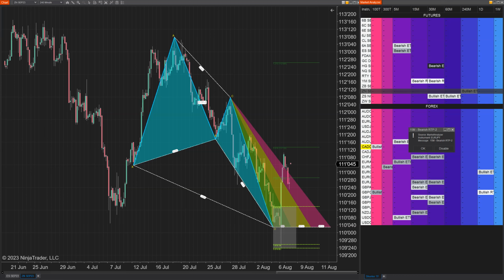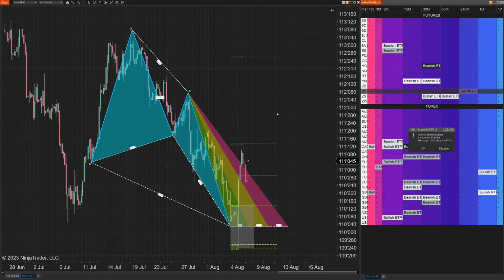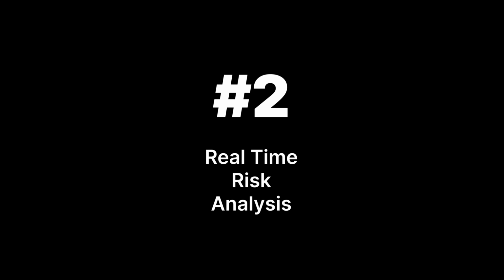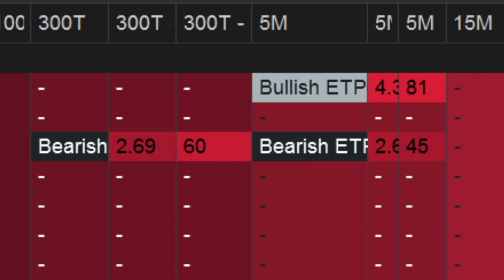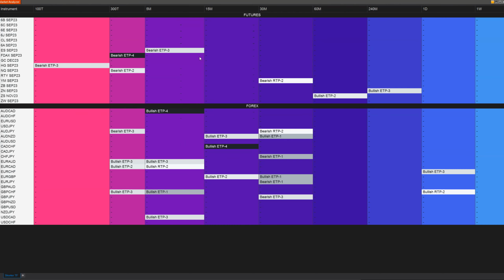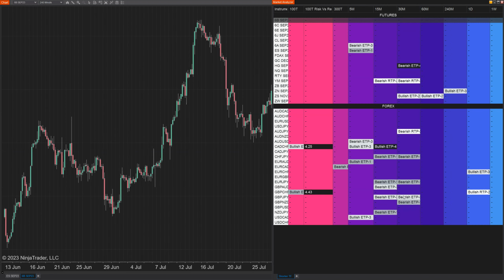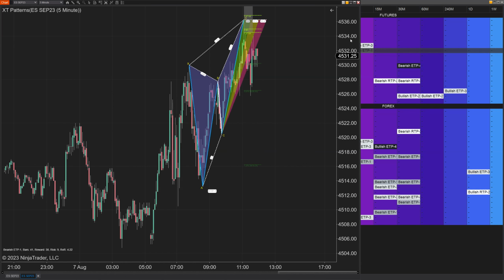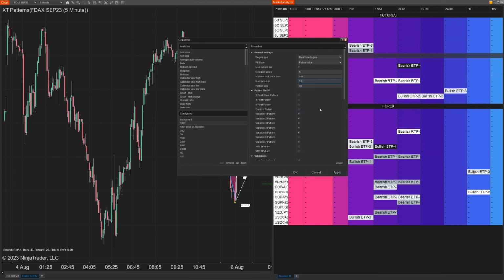Chart Patterns: 5 Genius Hacks with the XABCD Pattern Scanner!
5 ways to find more chart patterns with the XABCD Pattern Scanner in NinjaTrader 8, including nested patterns.

Chart patterns are a very consistent approach to trading, but finding them can be more difficult.  That is unless you use the XABCD Pattern scanner.  In this video we're going to explore 5 different ways that you can use the XABCD Pattern Scanner to come up with more chart patterns and opportunities you could find more interesting.  We'll look at different techniques like nested patterns and more.